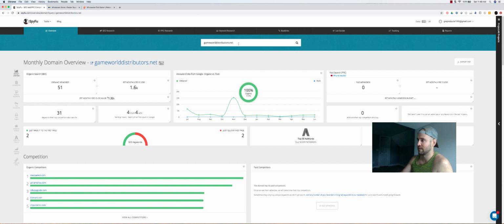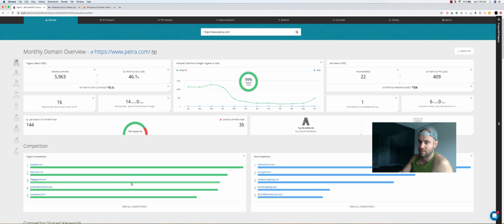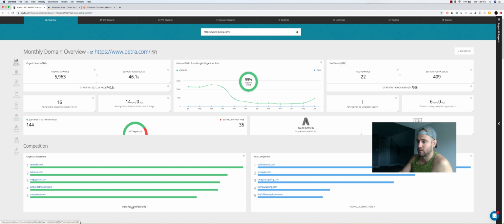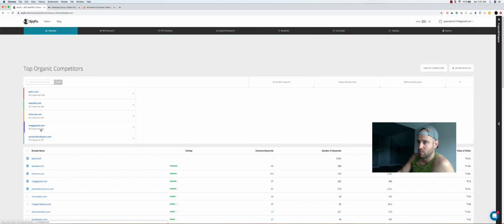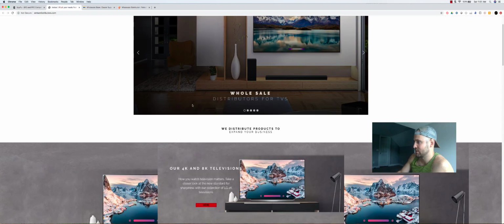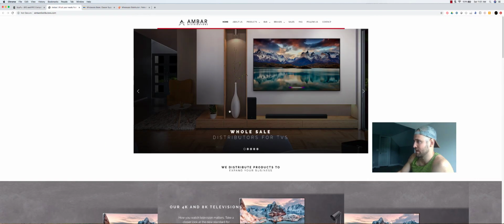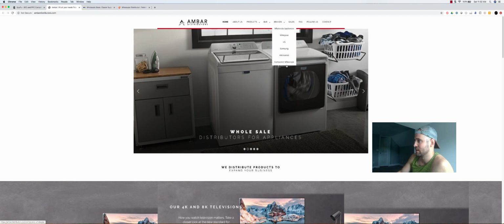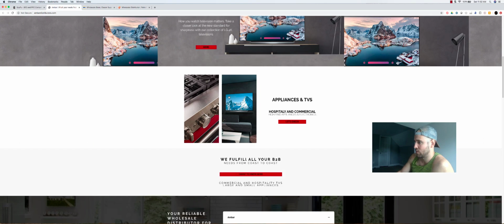Find Good Distributors Quickly and Easily for Your Amazon Wholesale Business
Resources:
👉 Spyfu.com

Access my FREE course by joining my PRIVATE Facebook Group. I have several friends/students who have used this course to build 6-figure/month Amazon businesses:

If you have spent anytime at all looking for distributor's of big name brands you might have realized it can be challenging.  You can't simply type into google to find these websites.  In this video, I will show you exactly how I have found some of my best distributors.  No more spending hours spinning your wheels with zero results.  Use wholesale central in combination with SPYFU to find distributors fast!